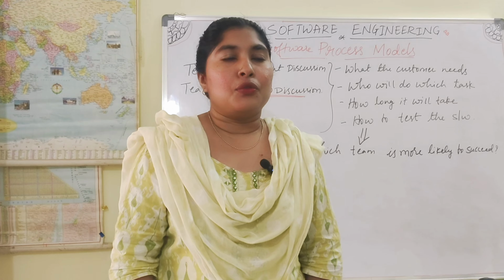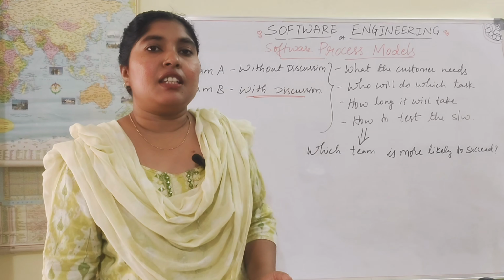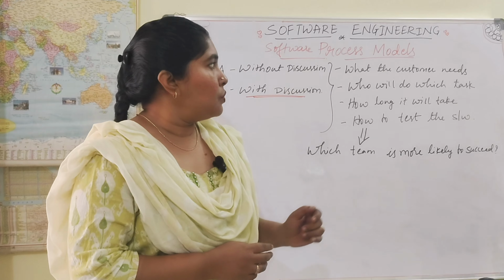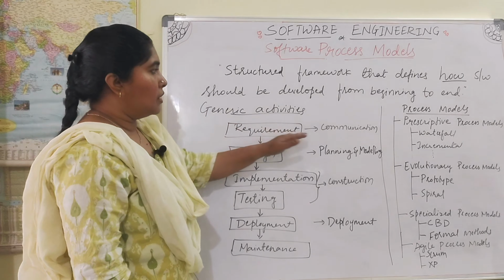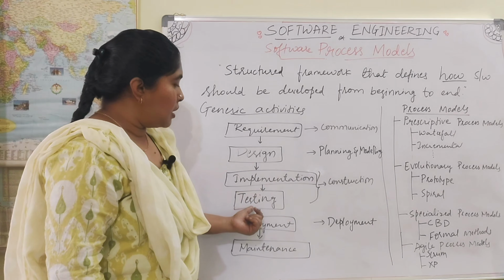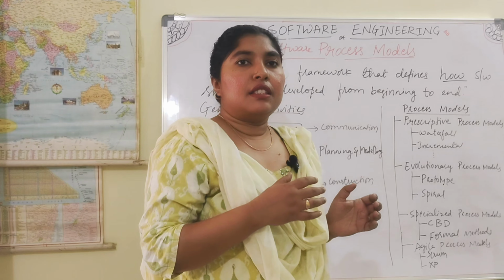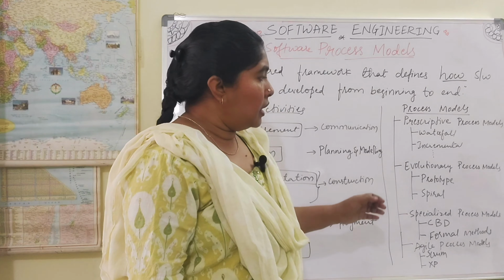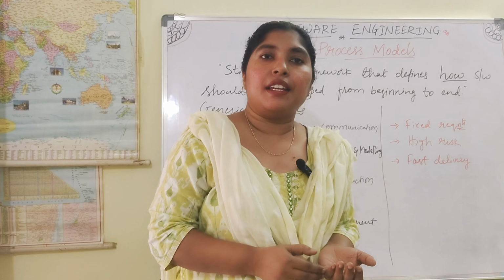Software Process Models in Software Engineering | Types & Models Explained | Lecture 7| Pressman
00:00 Introduction
00:07 Why Software Process Models are Needed
01:32 What is a Software Process Model?
02:01 Generic Process Framework Activities
02:23 Communication
02:36 Planning
02:43 Modeling (Analysis & Design)
02:52 Construction (Coding & Testing)
03:10 Deployment & Maintenance
03:41 Types of Software Process Models
03:48 Prescriptive Process Models
04:16 Evolutionary Process Models
04:33 Specialized Process Models
04:44 Agile Process Models
05:00 Why Different Process Models are Required
06:08 Conclusion

📚Questions Covered

- What is a Software Process Model?
- Why are Software Process Models needed?
- Explain the generic framework activities in Software Engineering.
- Classify the different types of Software Process Models.
- Differentiate between Prescriptive, Evolutionary, Specialized, and Agile Process Models.

🎓 Universities Covered

JNTUH | JNTUK | JNTUA
OU (Osmania University)
VTU |
Anna University
AKTU
 BPUT
 B.Tech CSE/IT
 MCA
 UGC NET Computer Science
 GATE CSE